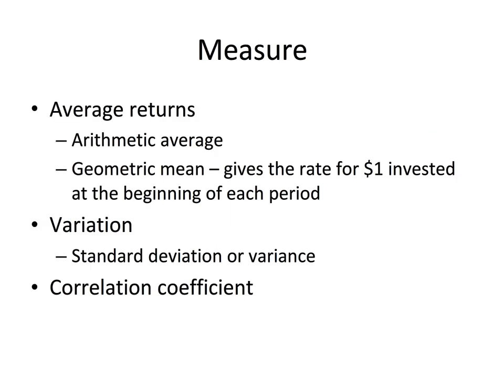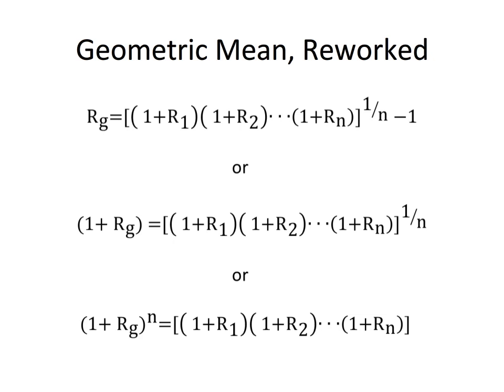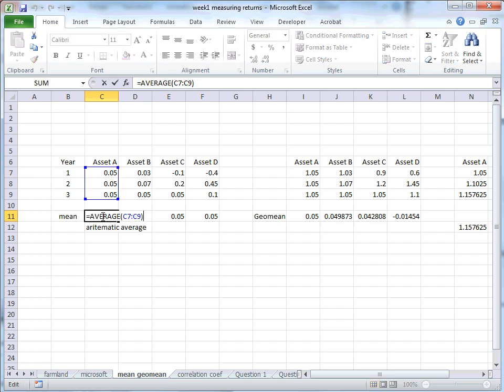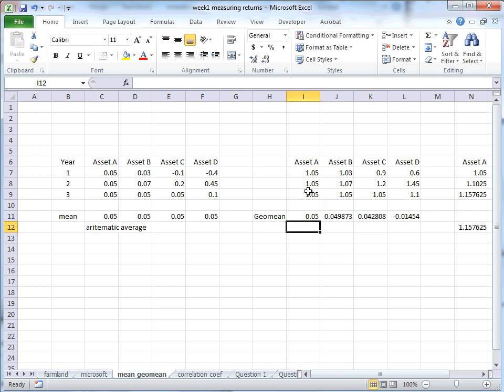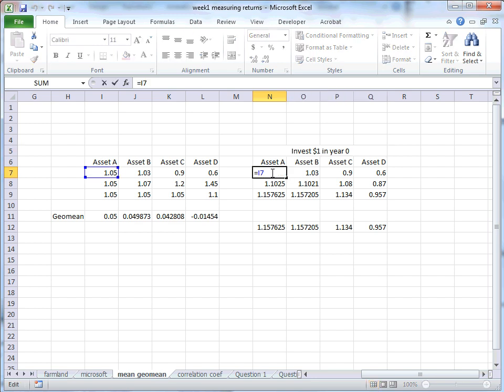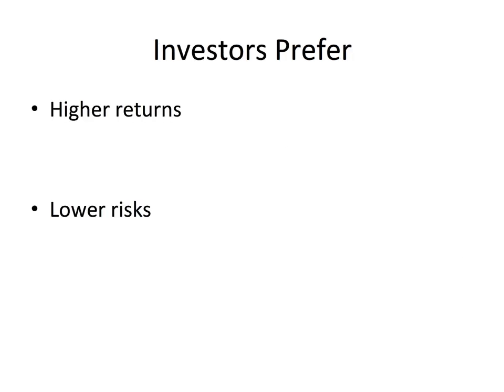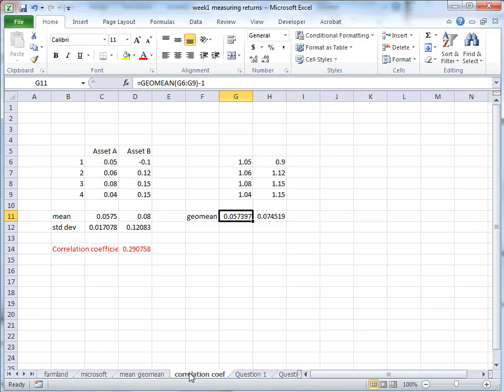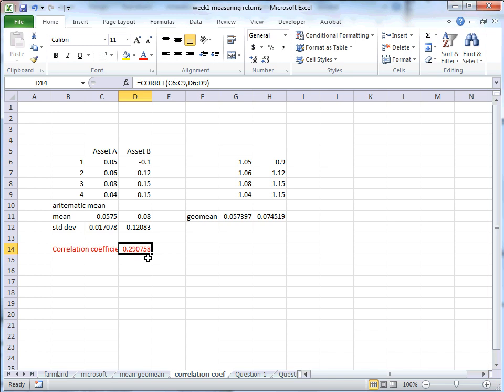1 4 investment returns and risks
Describes financial measures of return (i.e., mean) and risk (i.e. standard deviation and variance).